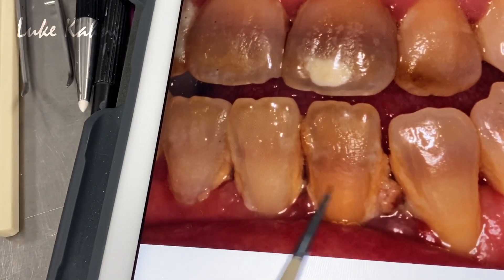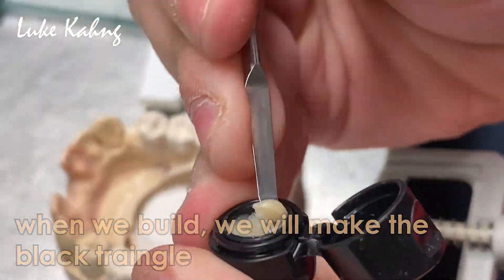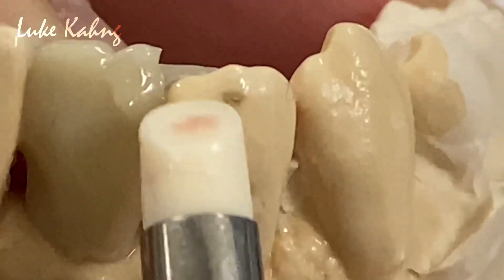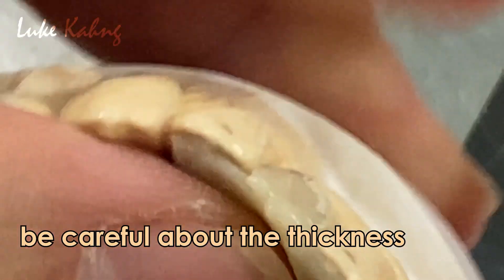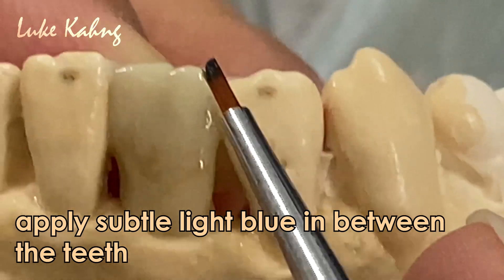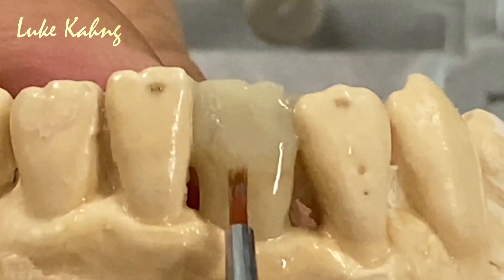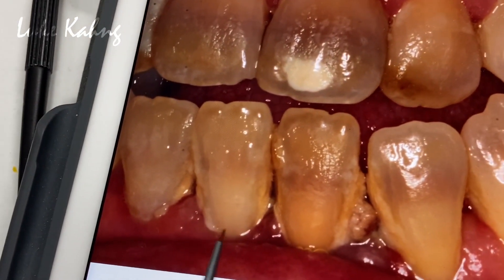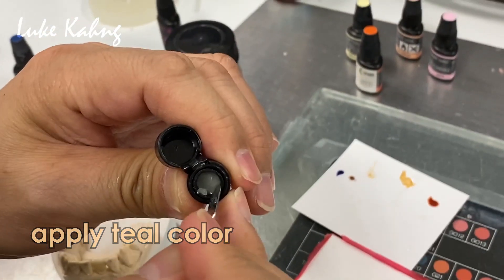How To Make Fiber Reinforced Composite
In this video I walk you through the steps of making fiber-reinforced composite restorations.